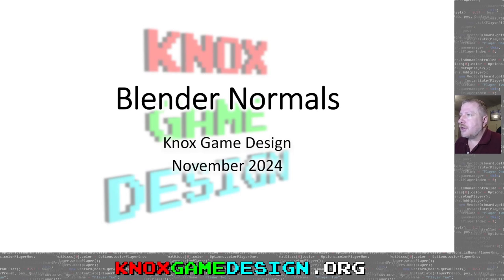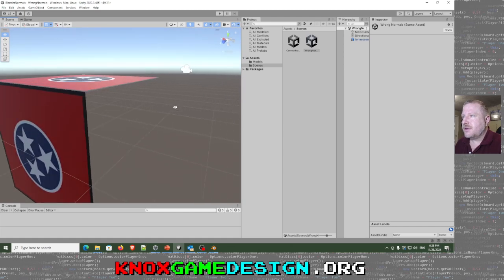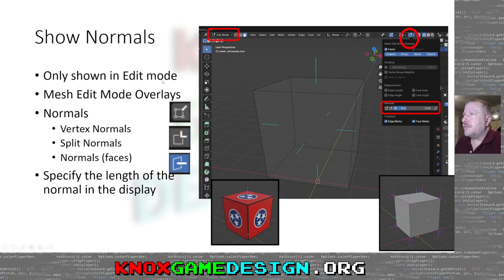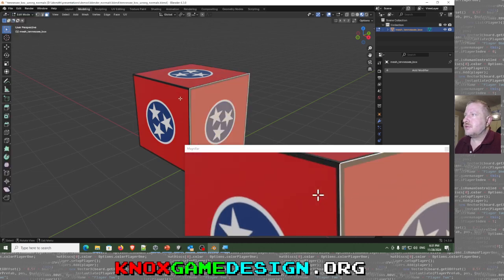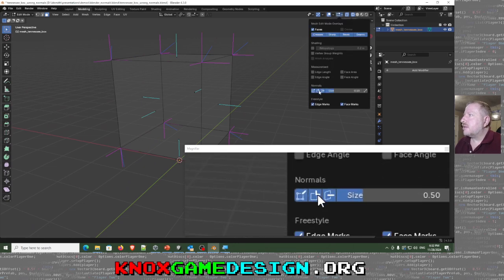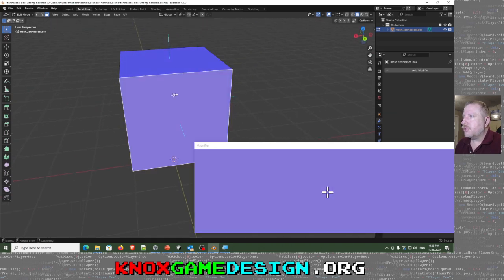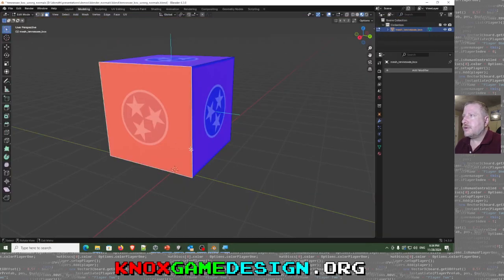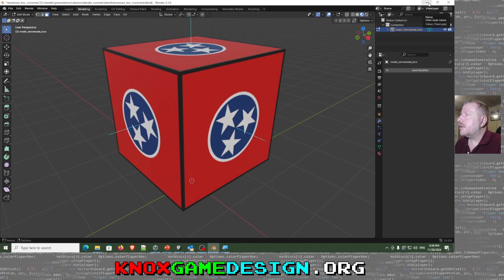Blender Normals - Knox Game Design, November 2024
Explanation of mesh model face normals in Blender, which are imported into Unity.  Steps to show normals in Blender and how to flip and recalculate normals.